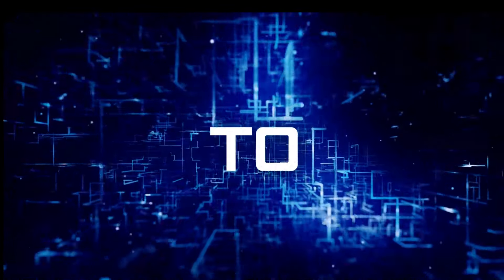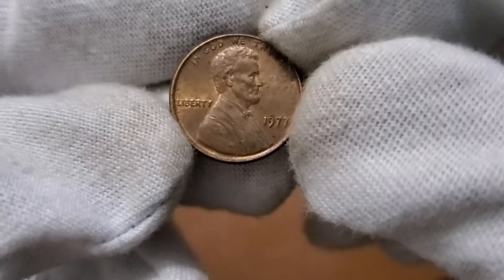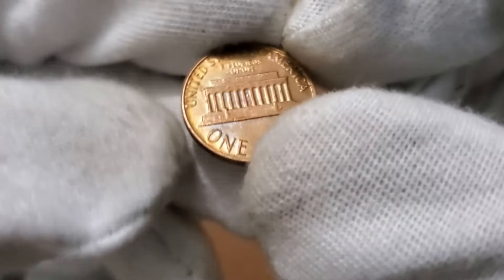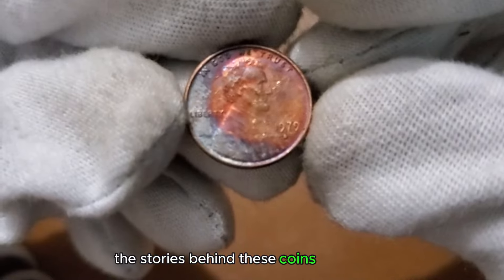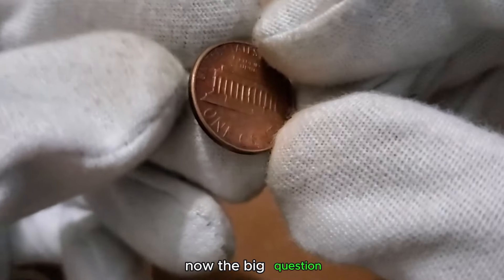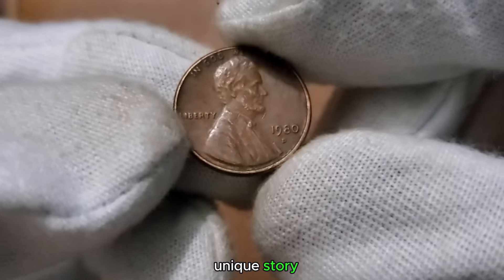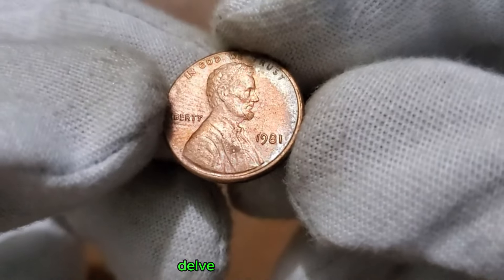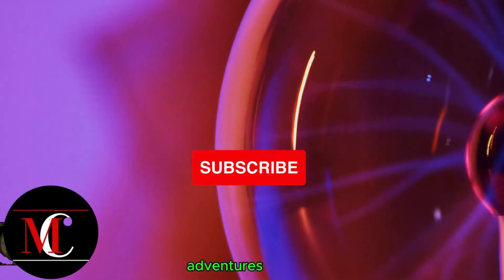"Time Capsule Treasures: The Hidden Fortunes of One Cent Coins 1977-1981 | Worth Millions?"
'Numismatic Chronicles'! 🕰️ Join us on a captivating voyage through the annals of history as we explore the enchanting world of One Cent US Coins from the late 1970s to the early 1980s. Each coin is a treasure trove of design intricacies, historical tales, and perhaps, hidden riches!

🎨 Design Marvels Unveiled:
Marvel at the artistic wonders etched on these One Cent coins! From the iconic profile of President Abraham Lincoln to the timeless symbols gracing the reverse, each coin narrates a story of its own. Together, we'll unravel the design mysteries that make each year unique and remarkable.

📜 Historical Insights and Cultural Context:
Step into the past as we explore the historical context of each year—1977 to 1981. Discover the events, cultural shifts, and milestones that shaped these coins. The One Cent coins, like time capsules, capture the essence of their era, offering a fascinating glimpse into the world during those pivotal years.

💸 The Quest for Hidden Value:
The burning question remains: Could these One Cent coins be worth more than their face value? Join us as we embark on a quest to uncover potential hidden treasures. We'll delve into key indicators, variations, and factors that could elevate the value of these coins, possibly turning them into numismatic gems.